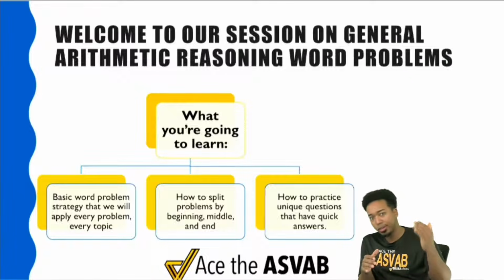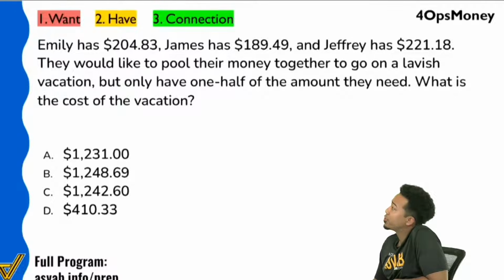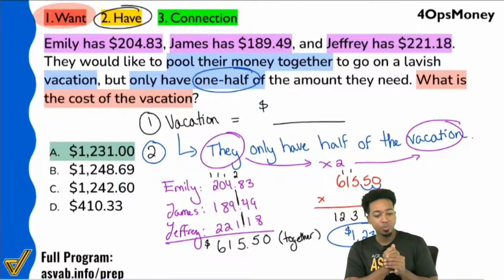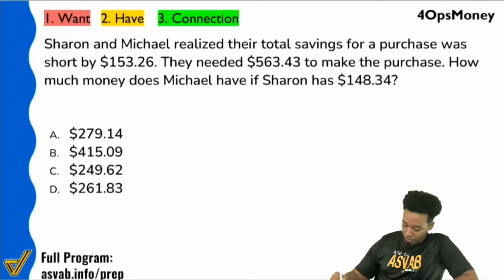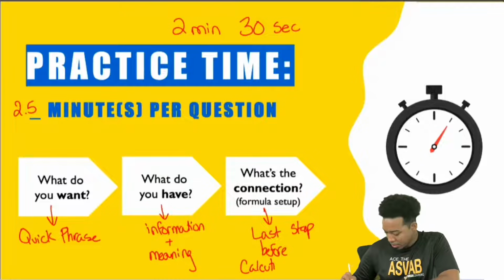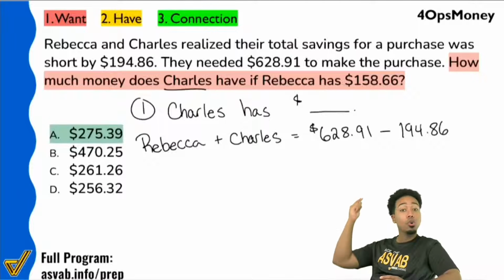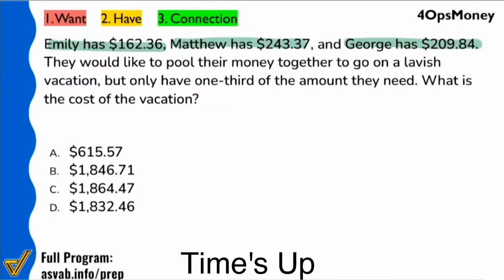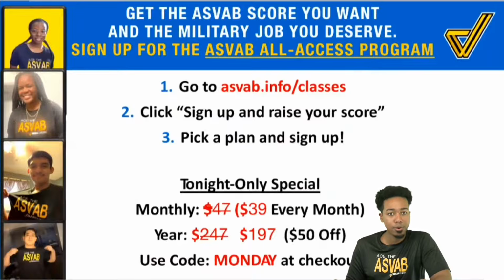ASVAB Arithmetic Reasoning Live Stream: General Word Problems Class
Join Coach Anderson for this free ASVAB Arithmetic Reasoning Live Stream on General Word Problems! This class is part 1 of 2, with part 2 happening tomorrow. If you're looking to improve your ASVAB math skills and score, this is the perfect opportunity to get a taste of Coach Anderson's expertise and teaching style.

In this live stream, Coach Anderson will go over strategies and examples of General Word Problems, breaking down the steps and giving you the tools you need to succeed on the ASVAB. Whether you're just starting your ASVAB prep or you're looking to brush up on your math skills, this class is for you.

Don't miss out on this opportunity to learn from Coach Anderson and get a head start on your ASVAB journey. The live stream will also be available on YouTube after the class for those who can't make it live.

 at 6pm Eastern Time. And be sure to check out the full ASVAB All-Access Program, where you'll get even more live classes, on-demand recordings, and personalized support from Coach Anderson and his team.

Full ASVAB Program:
[FULL PROGRAM]

We can't wait to see you in class!